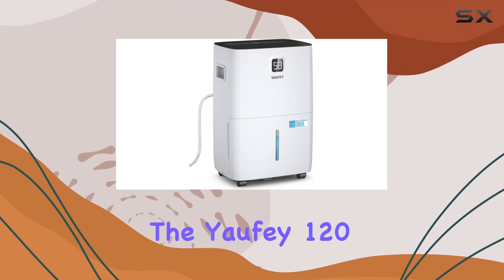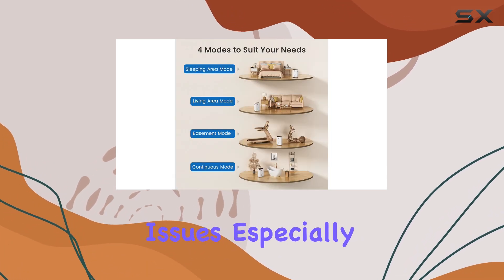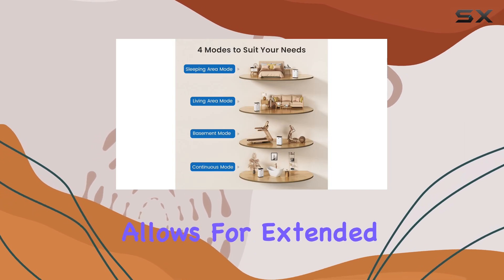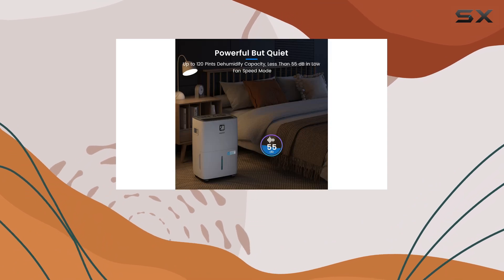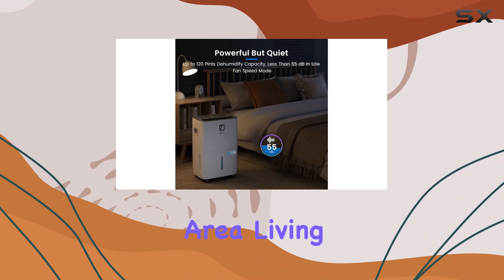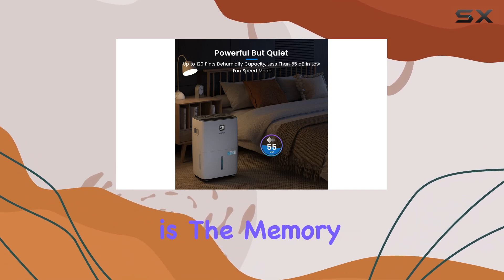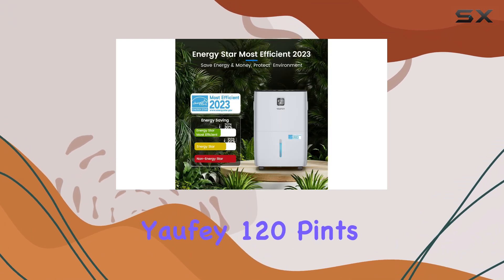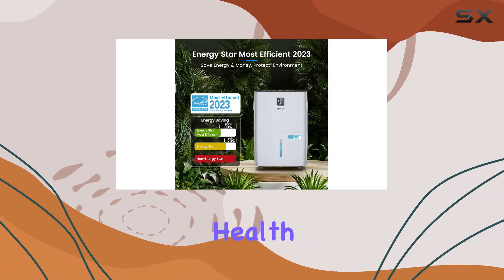Yaufey 120 Pints Energy Star Dehumidifier – The Best Choice for Large Spaces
0:00 Intro
0:07 Review

Things that we mentioned in this video:
Yaufey 120 Pints Energy Star : B0CJR1GVYR